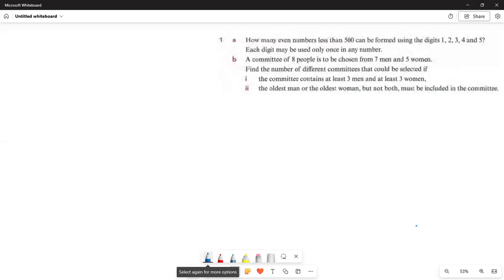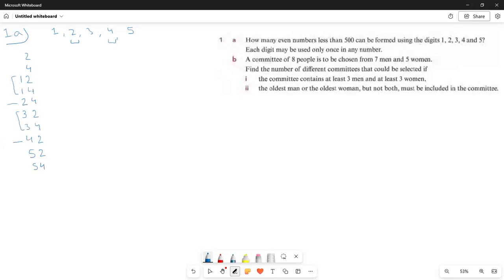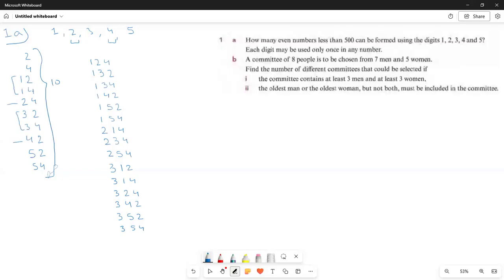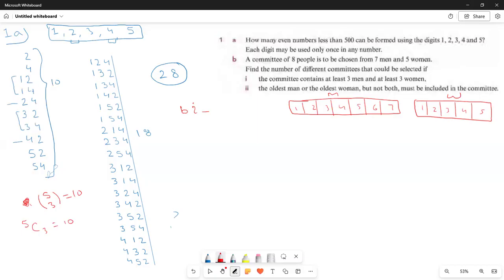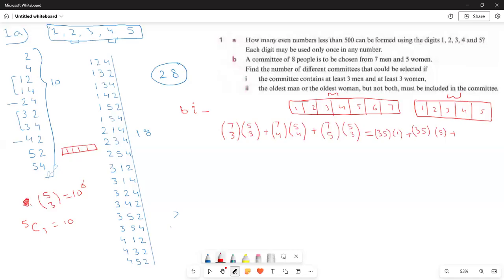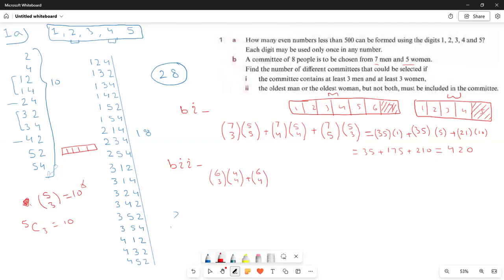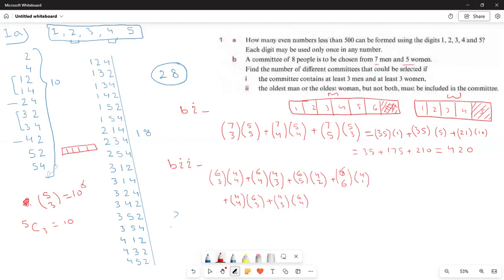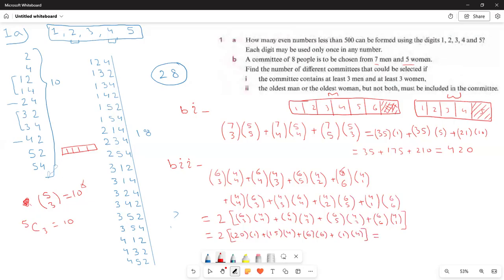0606/11/m/j/14 Q1 Chapter 10 Add Math Sue Pemberton 3rd edition | Past Paper Questions | IGCSE